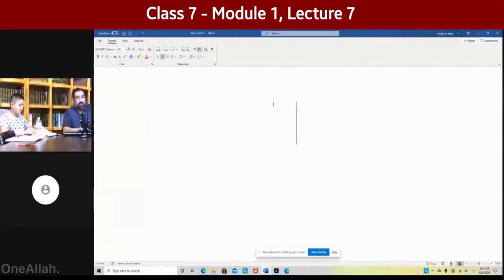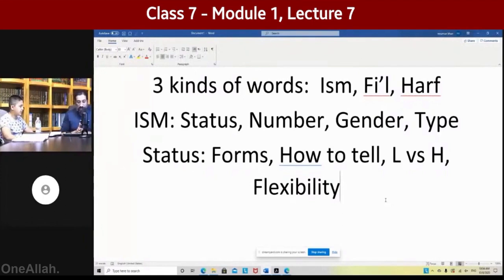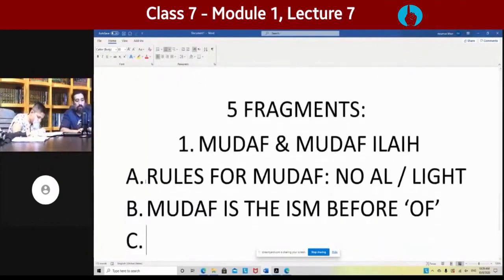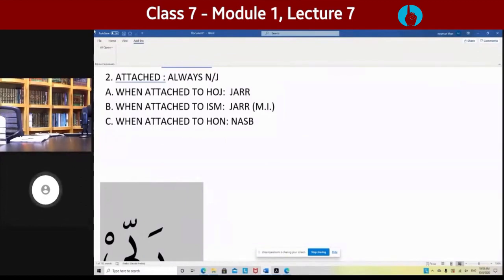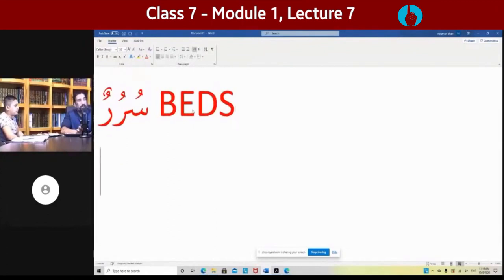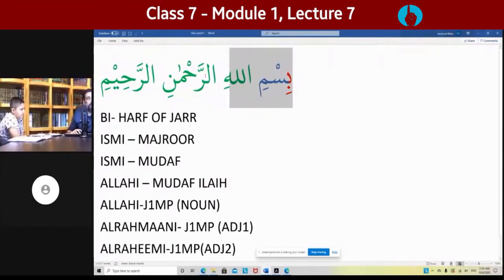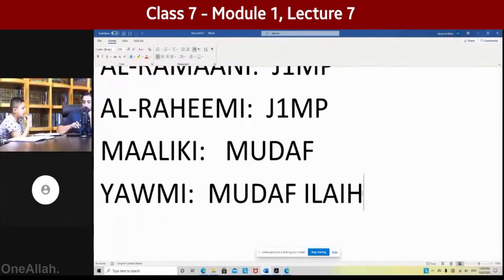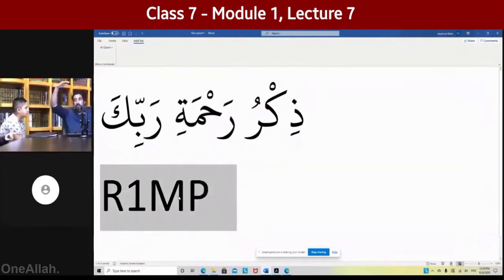Learn Arabic with Nouman Ali Khan Class 7 Module 1 Lecture 7 Understand Quran Arabic Baseerah